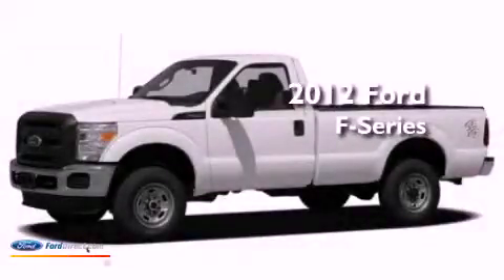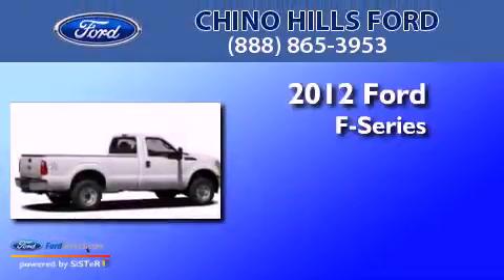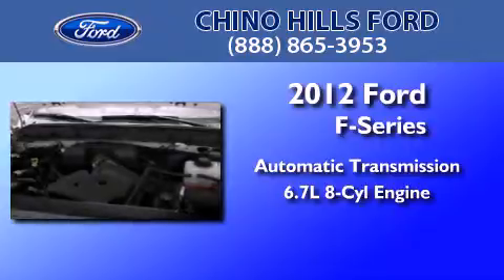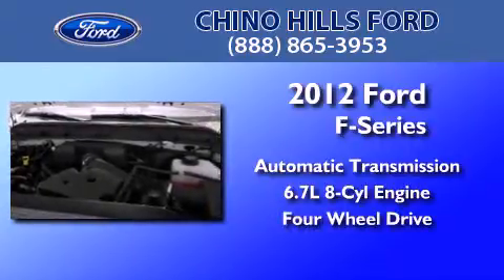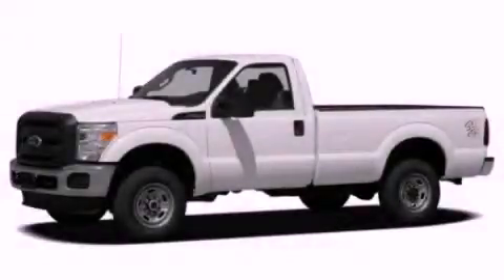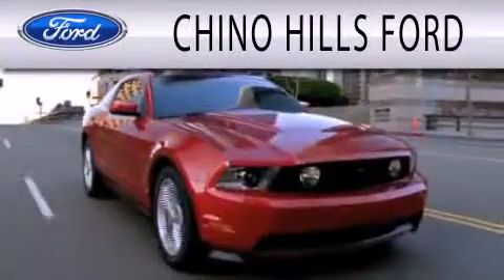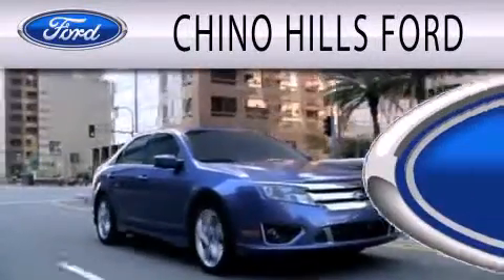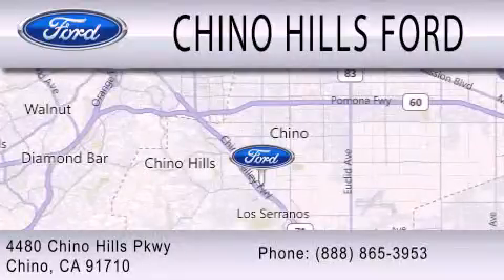2012 FORD F-250 Chino CA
Year : 2012
 Make : FORD
 Model : F-250
 Engine : 6.7L V8 32V DDI OHV TURBO DIESEL
 Trans . : 6-SPEED AUTOMATIC
 Exterior : WHITE PLATINUM CLEARCOAT METALLIC

 Stock : C1108